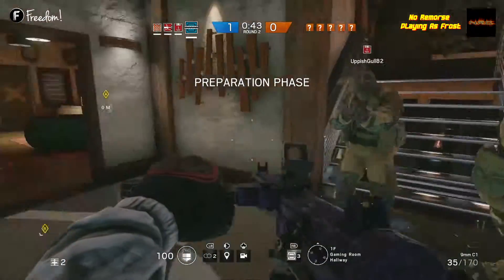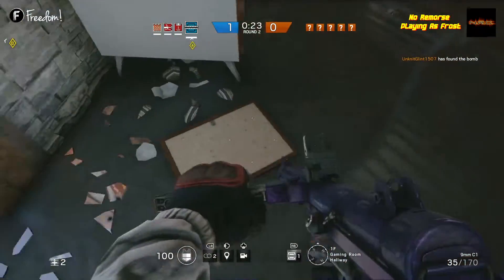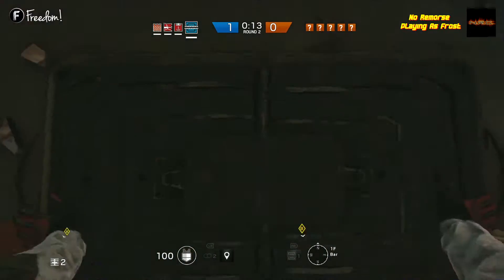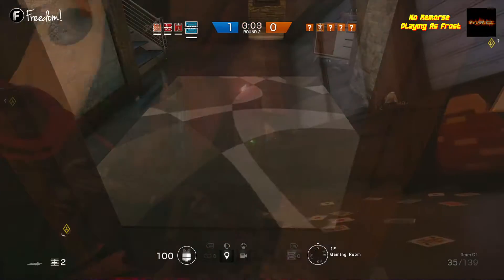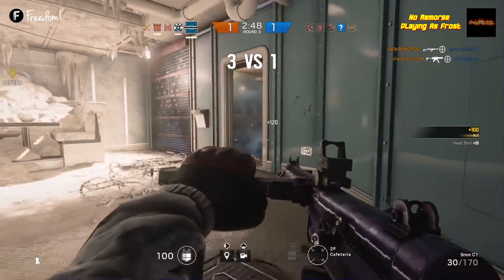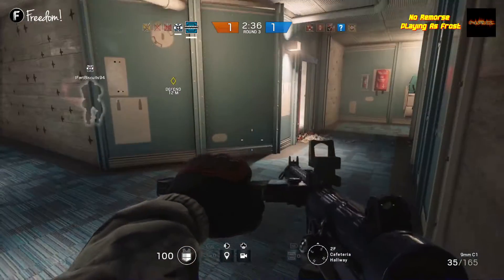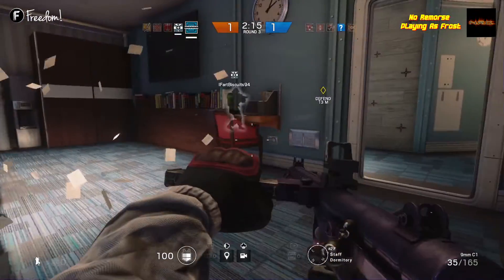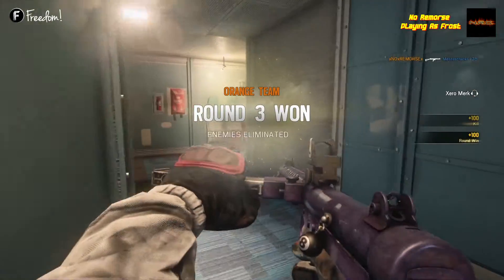Lets Play Rainbow 6 Siege as Frost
Rainbow 6 Siege Playing as Frost
Created with MAGIX Movie Edit Pro 2016
Blue Stahli (Ready Aim Fire) The Devil